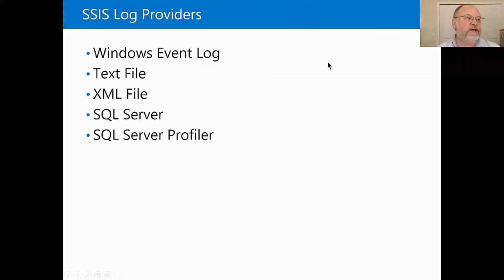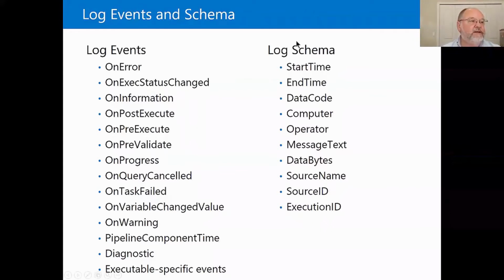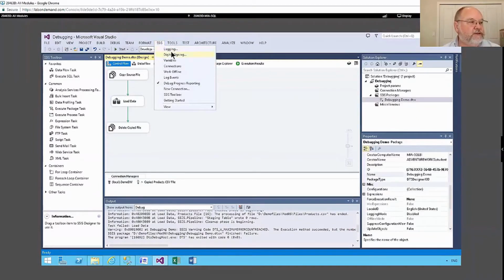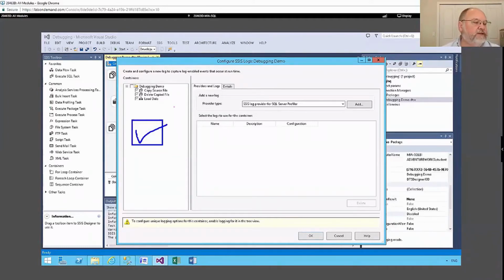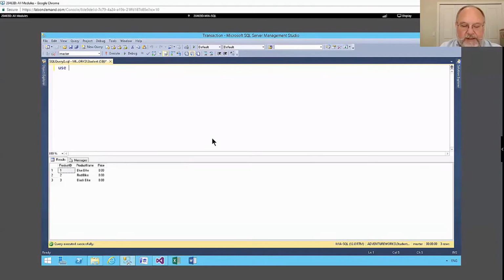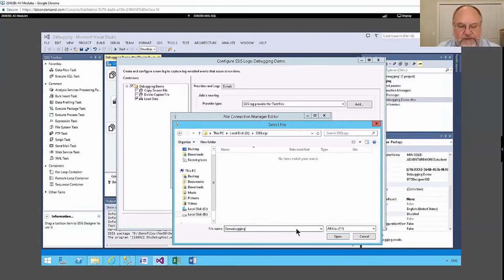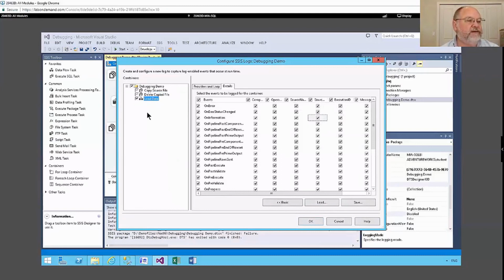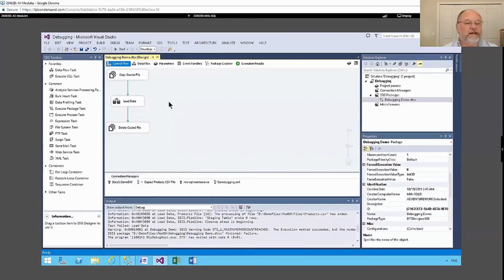Logging SSIS Package Events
This video will talk about logging information from within your package, since SQL server is not known for doing a good job of logging data about SQL Server Integration Services package. With SQL server, you will only get to know about the start and finish of a particular package. If there are no errors, that's about it. The video will take you through SSIS log providers, what it does and the options it offers as to where you can write the information. Then you'll move to the information you want to log, chosen from two main types: Log Events and Log Schema.